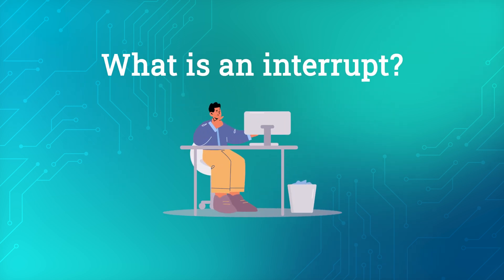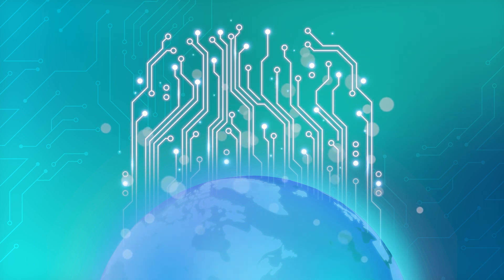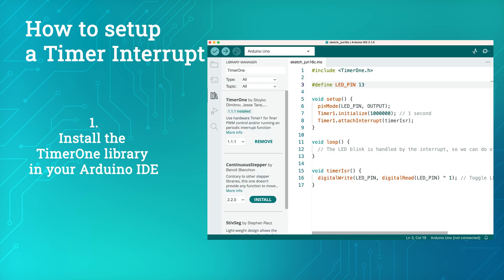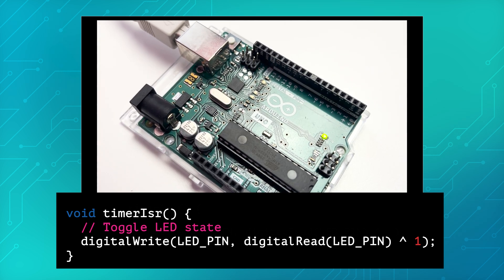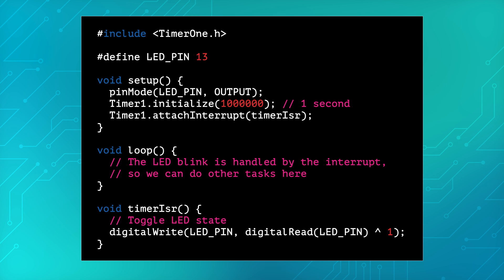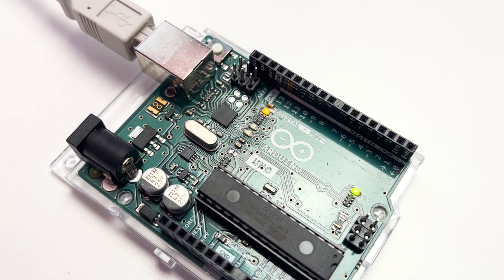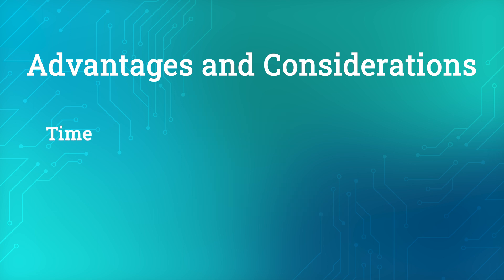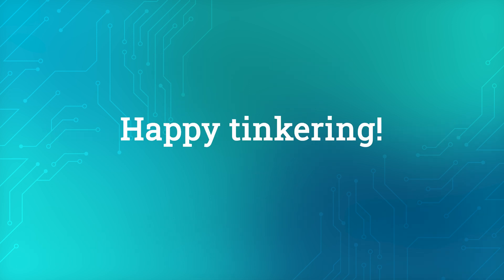Timer Interrupts for Non Blocking Code Execution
Further readings:

Here are some free online resources on the topic:

1. Arduino Reference: The official Arduino reference is always a good place to start. It covers all the basics, as well as some more advanced topics. You might be interested in the section on interrupts.

2. Arduino Playground – Timer1: This wiki provides a more detailed explanation of the Timer1 library, which can be used to set up timer interrupts on an Arduino Uno.

3. Instructables – Arduino Timer Interrupts: This Instructables guide provides a beginner-friendly introduction to timer interrupts and shows how to use them in various projects.

○ Why should I call detachInterrupt at the start of an interrupt service routine?
○ Concurrency with the Scheduler library on the Arduino Due and Zero.

5. Arduino StackExchange: This Q&A forum has many experienced users who can provide insights and answers on more advanced topics like interrupts and timers.

6. Arduino Tutorial – Interrupts: This tutorial on the official Arduino site provides a detailed introduction to interrupts, a prerequisite for understanding timer interrupts.
Remember that while these resources are free, some may require you to create an account or sign up for a newsletter.